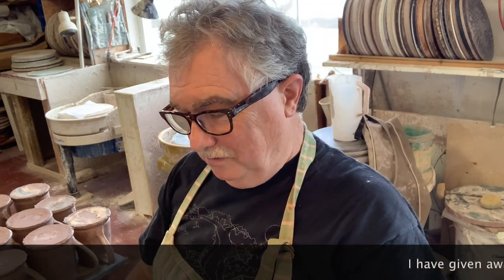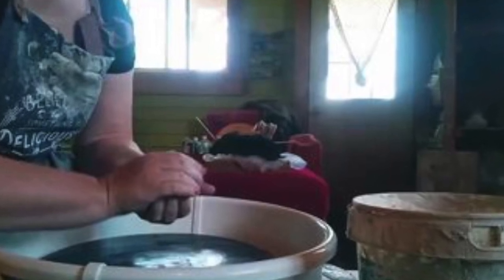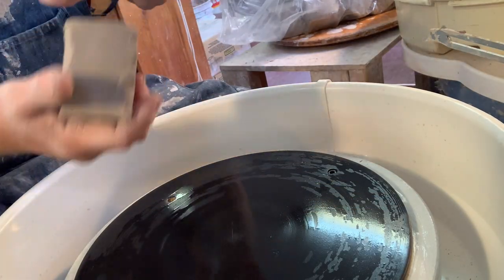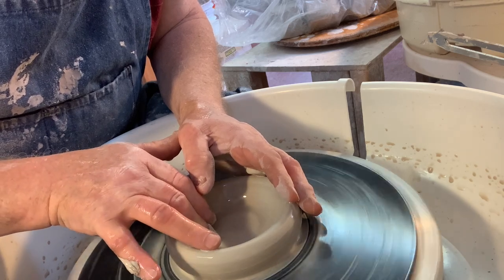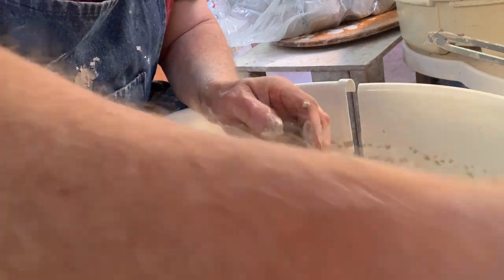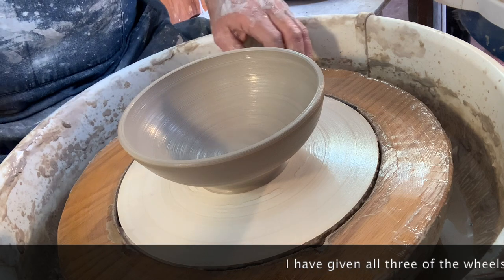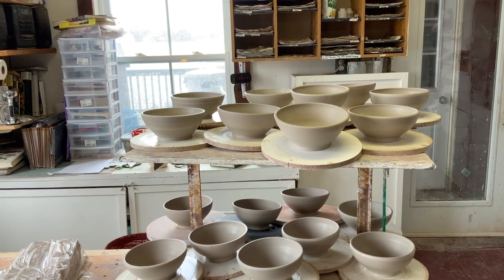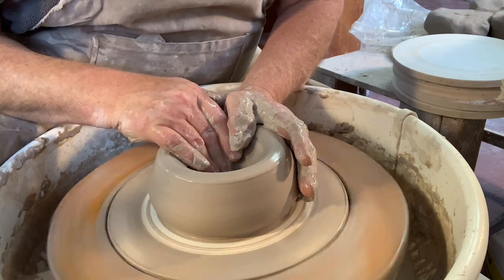Two weeks testing and throwing on a Vevor wheel. Lots of throwing demos and tips.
Putting the most expensive Vevor wheel through two days of constant use, then giving it to my last assistant who used it for two weeks. Together we made lots of pieces, I personally threw 60 pieces in one day.